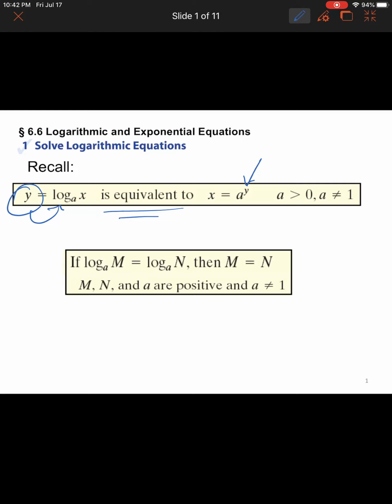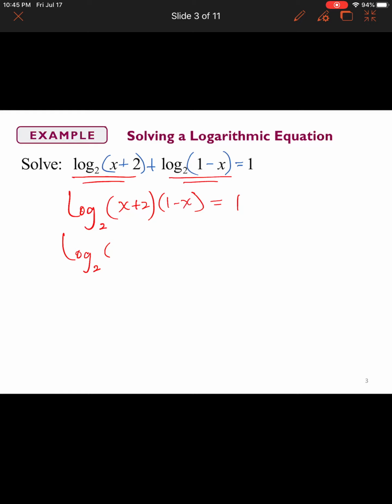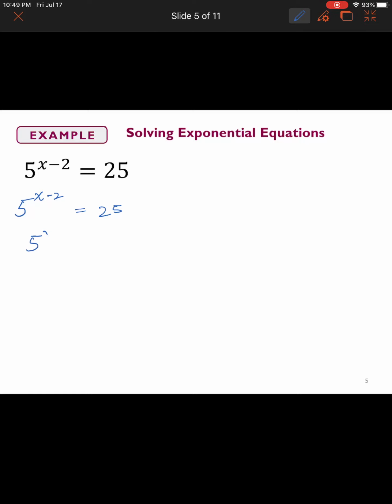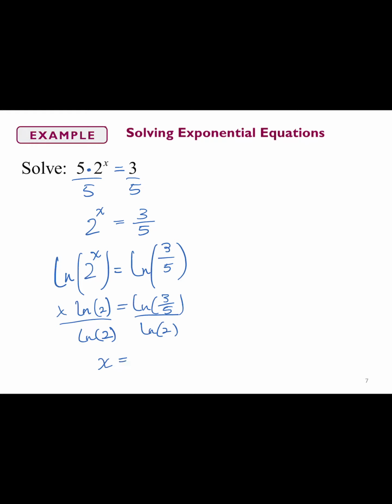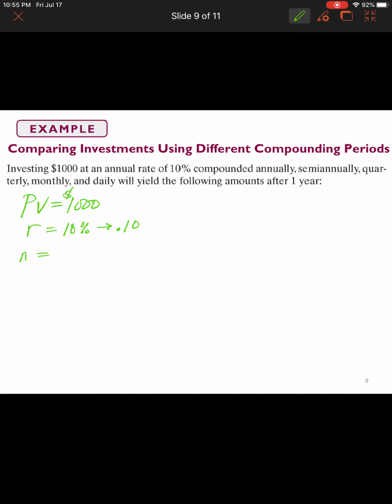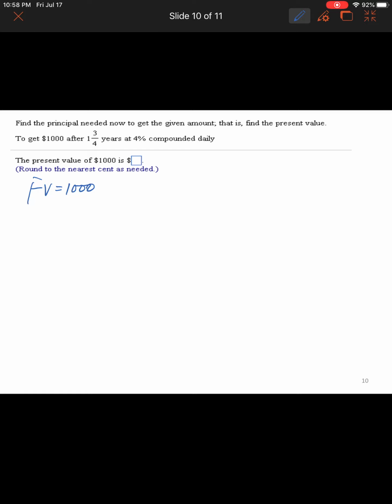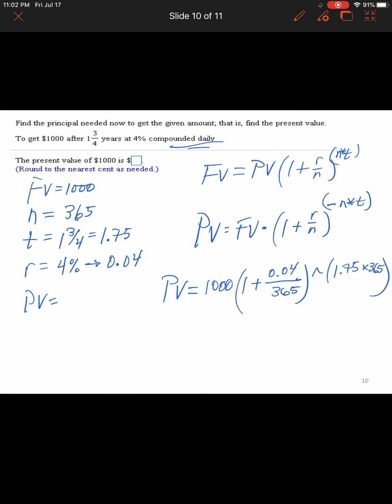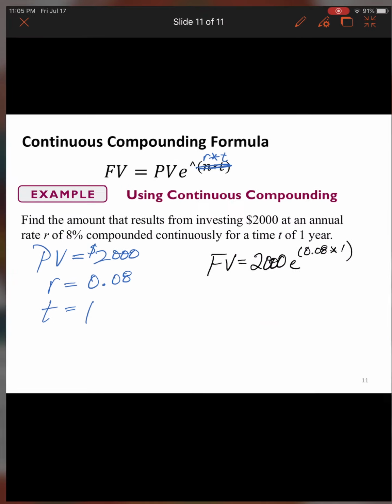College Algebra - Log and Exponential Equations, Compound Interest, and Continuous Compounging